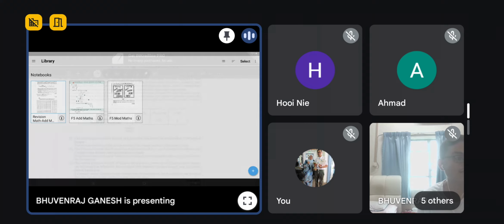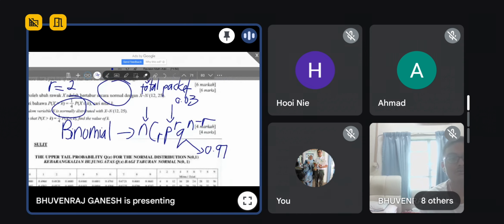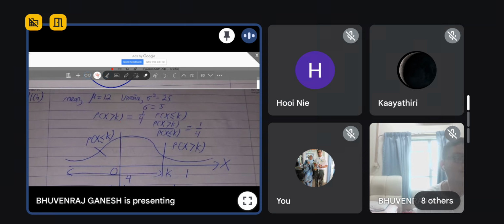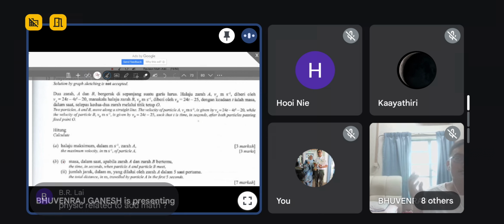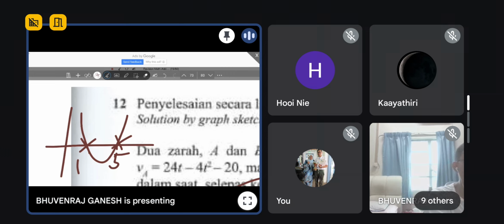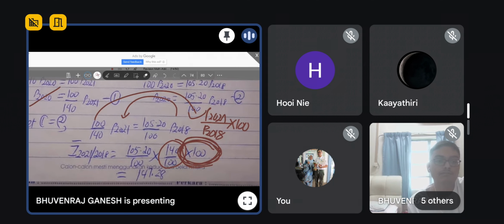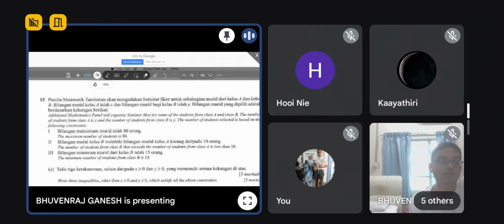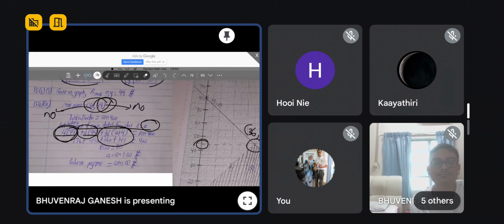ADD MATHS| SPM PAPER 2 2021 DISCUSSION(PART 7)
0:01:32 QUESTION 11- F5 C5 PROBABILITY DISTRIBUTIONS
0:44:16 QUESTION 12- F5 C8 KINEMATICS OF LINEAR MOTION
1:05:29 QUESTION 13- F4 C10 INDEX NUMBERS
1:16:41 QUESTION 14- F4 C9 SOLUTION OF TRIANGLES
1:30:30 QUESTION 15- F5 C7 LINEAR PROGRAMMING